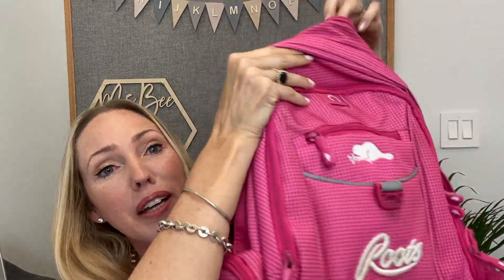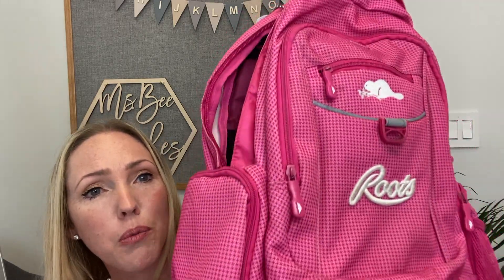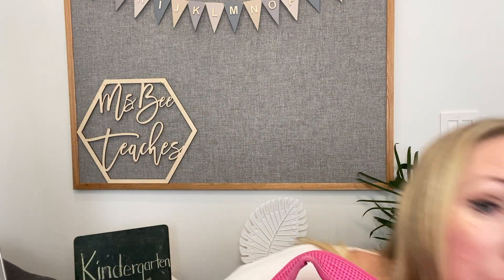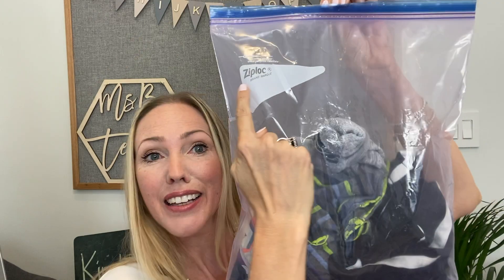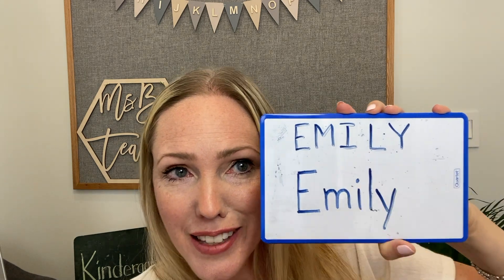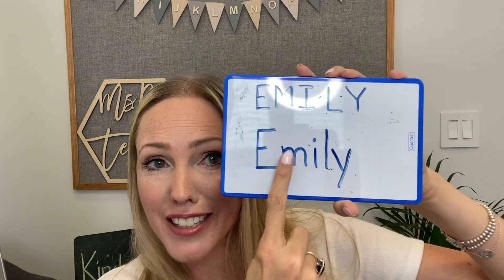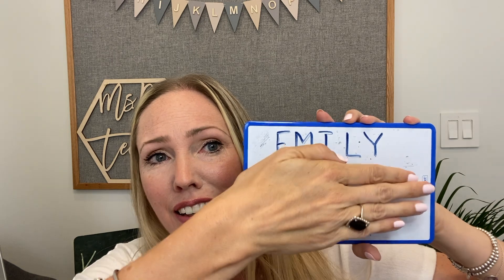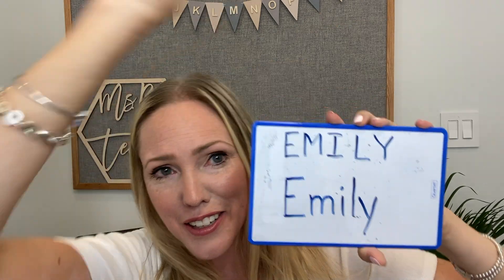All about Kindergarten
Parent Information Video for children starting Kindergarten at Owen Public School.